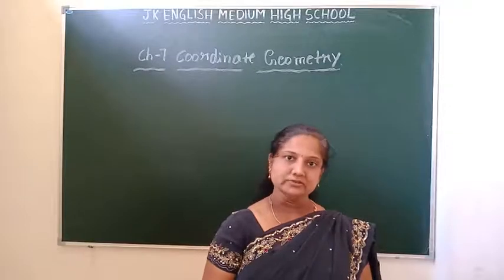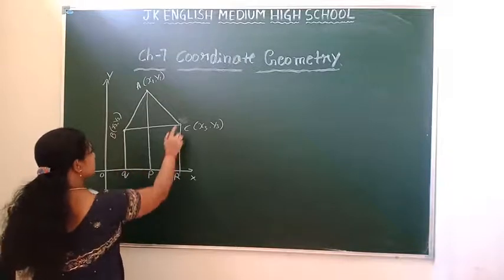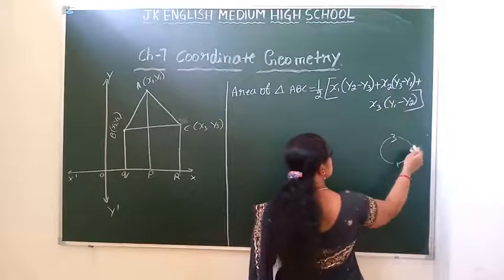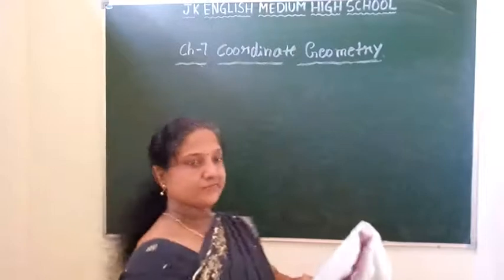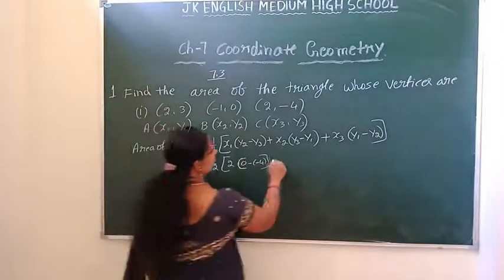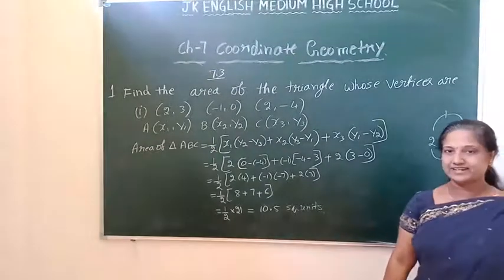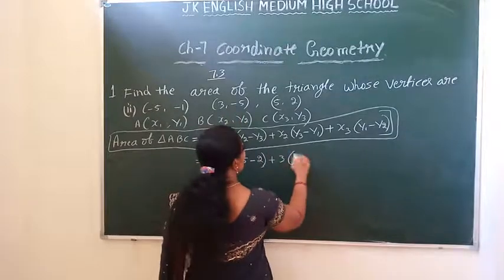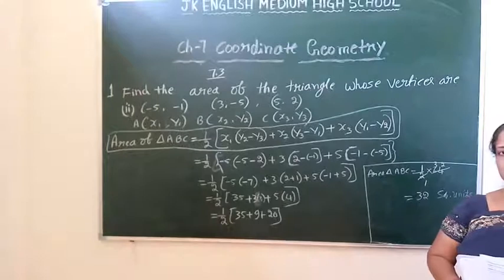std 10 th mathematics